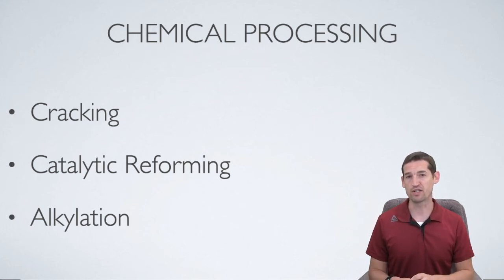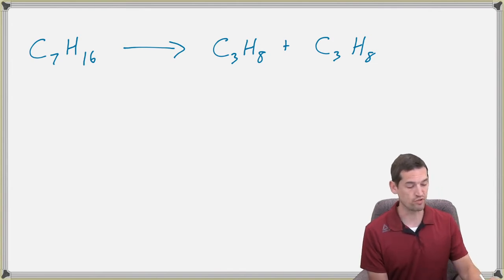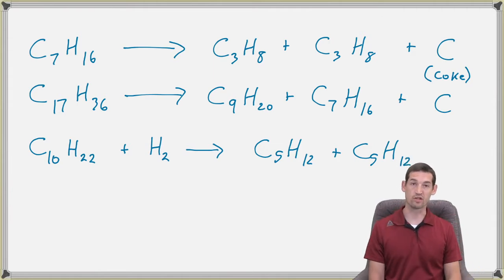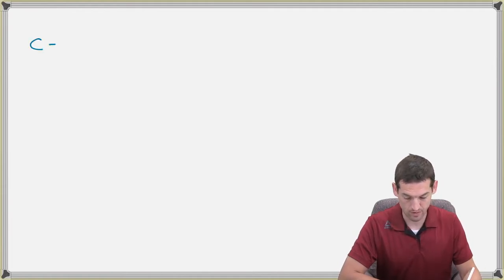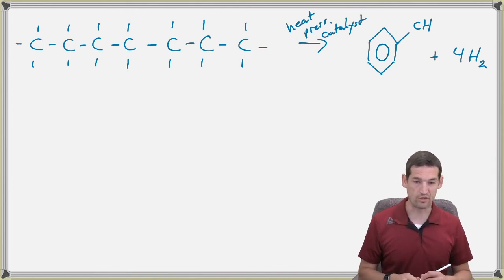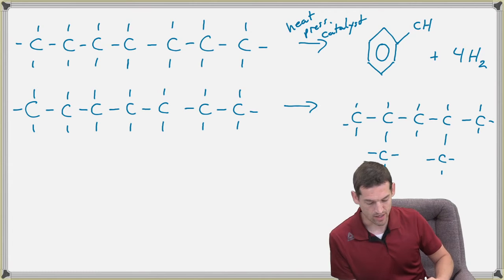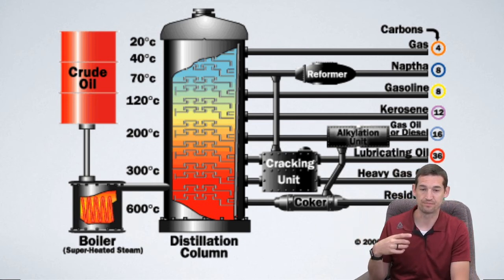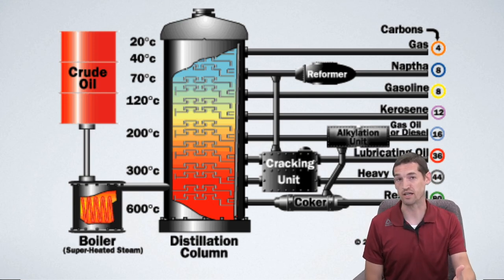Organic 7-2 Chemical Processing of Hydrocarbons